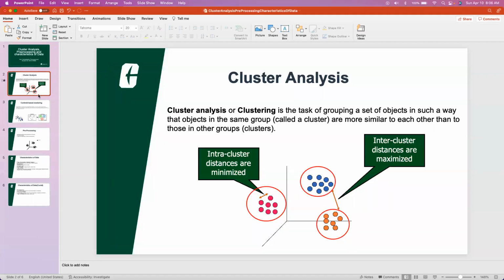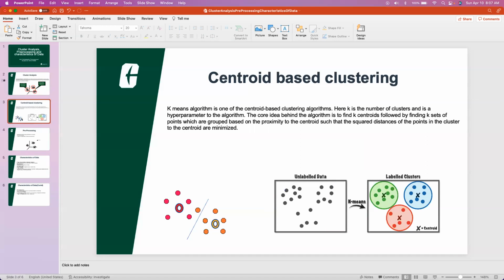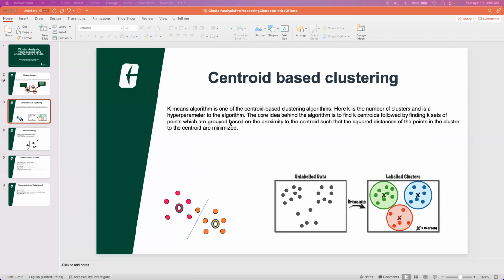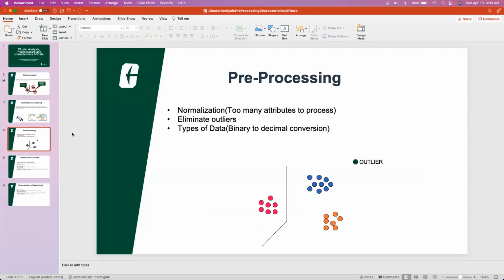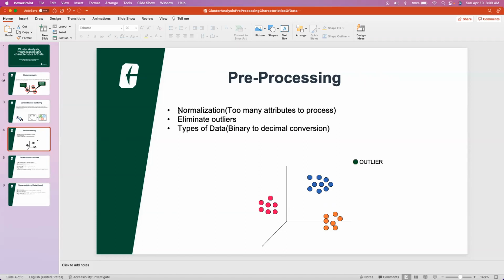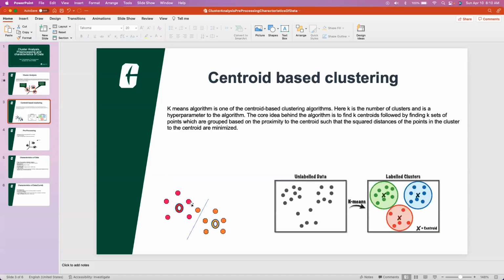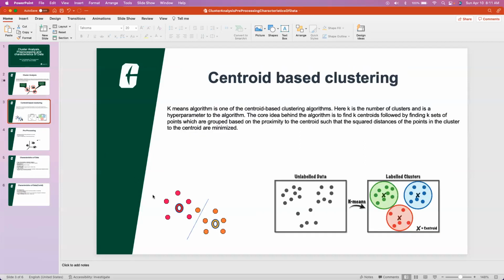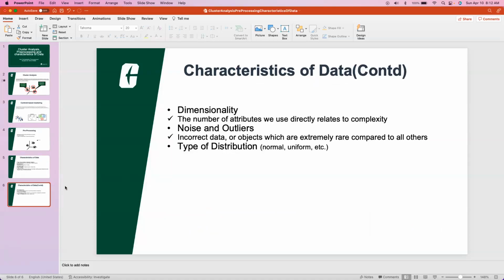L14_03_ClusterAnalysisPreProcessingOfData_02